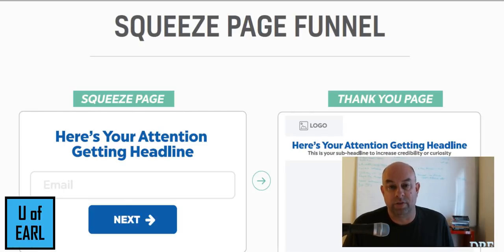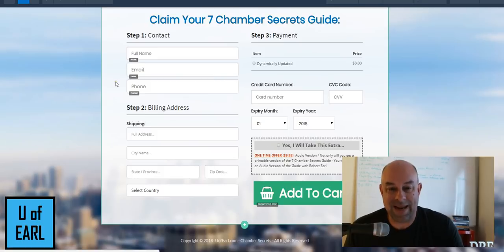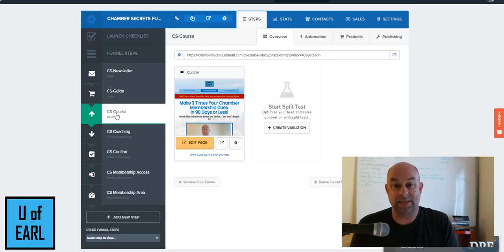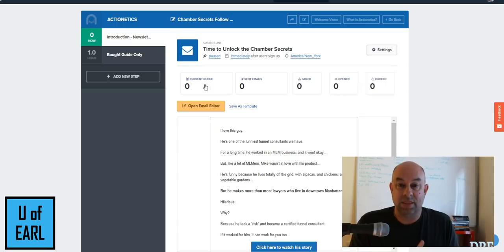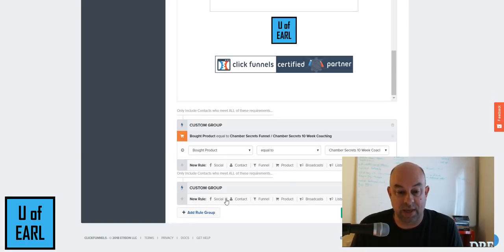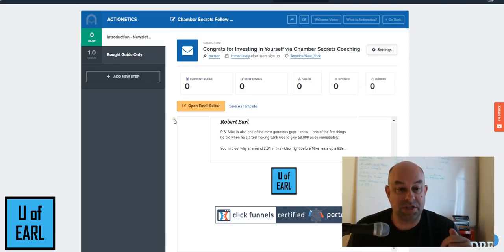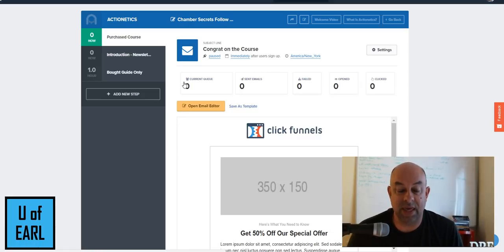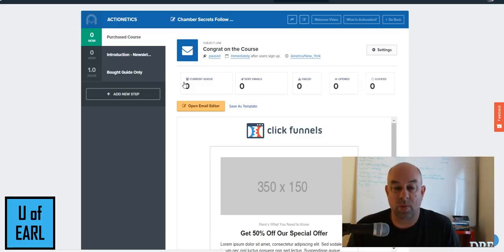ClickFunnels Emails How To - Automation or Actionetics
In this How to Video I take a look at using the Actionetics Action plans in ClickFunnels to delivery digital products and compare it to using the automation option within the funnel builder.

- So you have created a Squeeze Page with a One Time Offer and an Upsell.  You have Stacked Funnels.

So how do you send an email to the consumer to deliver your free report and access to the class that you they just purchased.

Alot of Funnels that I hack send out 3 or 4 emails by using the Automation Email at each step of the funnel.  You DO NOT have to do this.

The Clickfunnels to Actionetics integration is built in so that you do not have to set up another system.  It can all be handled with in the same.

You can use Actionetics.  Doing so will allow you to create RULES and target your emails based upon the product that they purchased for the initial purchase AND target them based upon what they didn't purchase.

No more need to send a bunch of emails and turn off the purchaser.

ClickFunnels will save you thousands over using a cobbled together system.  Try it out for free.

Email delivery of digital products is key to customer satisfaction and this video shows how to deliver with Actionetics.  This tutorial shows the difference between the automation section of the clickfunnels funnel builder and the Actionetics Action Plans.

SOFTWARE AND TOOLS